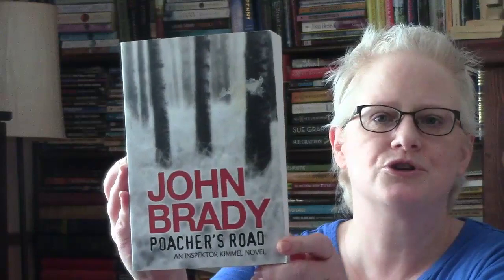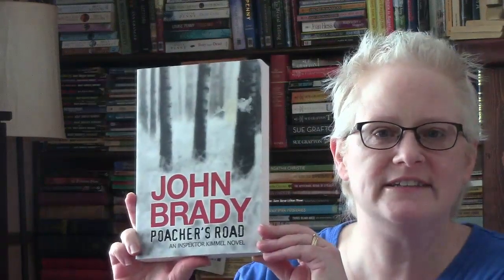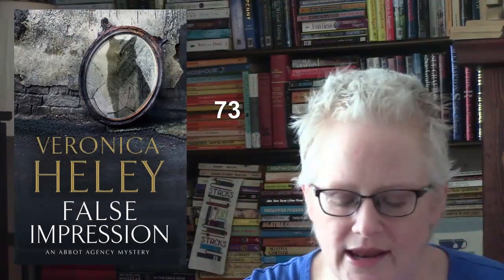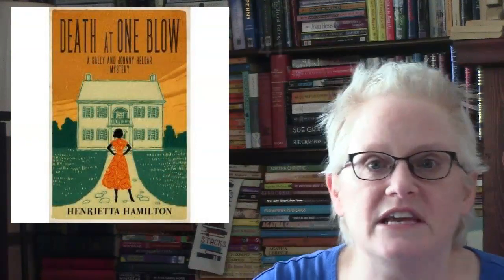March Mystery Madness: Top 22 Underrated Mysteries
Books Mentioned:
  Two Parts Bloody Murder – Jen J. Danna
  The Merchant of Vengeance – Simon Hawke
  Who Killed the Curate? – Joan Coggins
  Hearts of Darkness – Paul Lawrence
  False Impression – Veronica Healy
  Nightshade – M.L. Huie
  Vintage Mystery and Detective Stories – David Stuart Davies, ed.
  The Opening Night Murders – James Scott Byrnside
  The Curious Incident at Claridge’s – R.T. Raichev
  Called Back – Hugh Conway
  A Cadenza for Caruso – Barbara Paul
  Death at One Blow – Henrietta Hamilton
  The Figure in the Photograph – Kevin Sullivan
  The Gripping Beast – Margot Wadley
  Perpetual Check – F. Nelson Smith
  Last Seen in Aberdeen – M. G. Kincaid
  Acts of Faith – Patricia Wynne
 Truth Will Out – Pamela Oldfield
  Follow the Toff – John Creasey
  Blackstone and the Fire Bug – Alan Rustage
  Tales of Detection and Mystery – Dorothy L. Sayers
  A Thief in the Night – Thomas Walsh